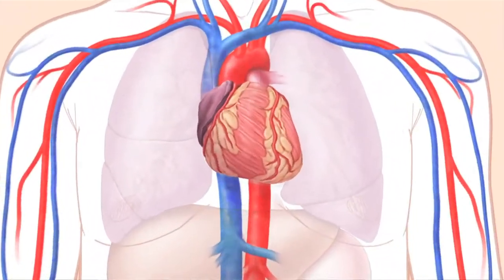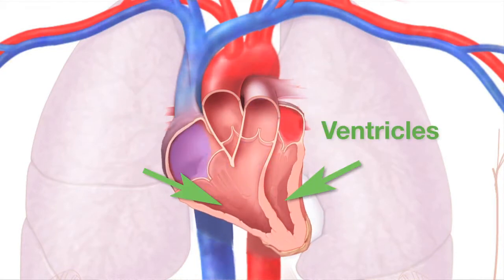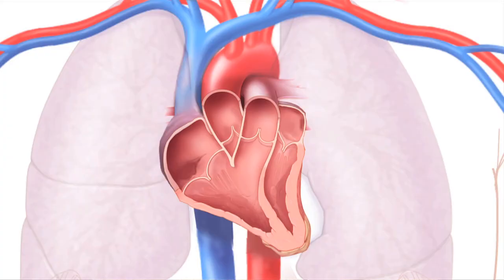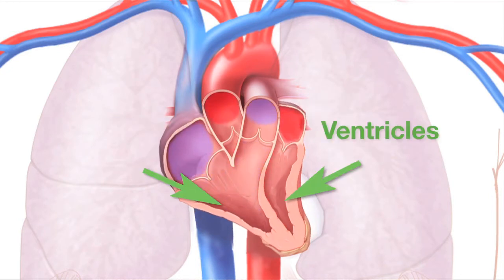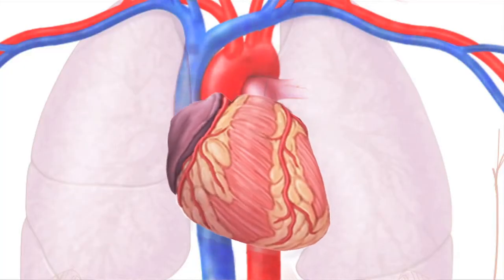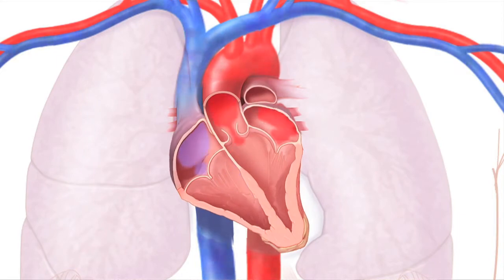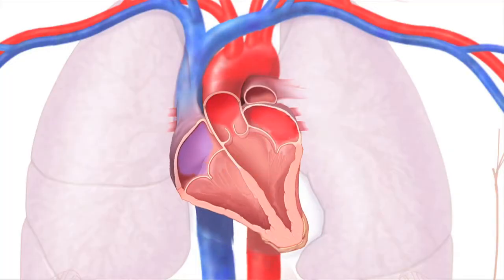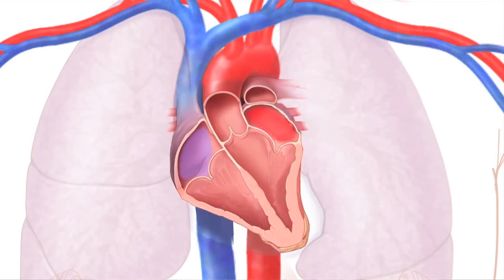8 atrial fibrillation